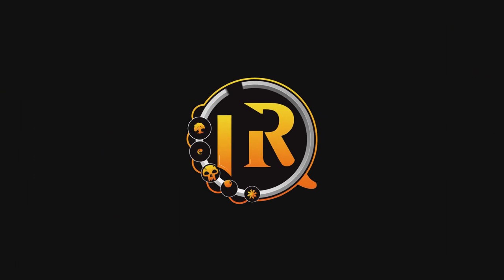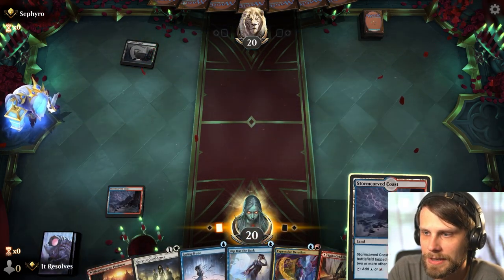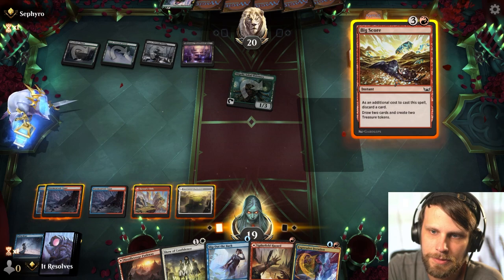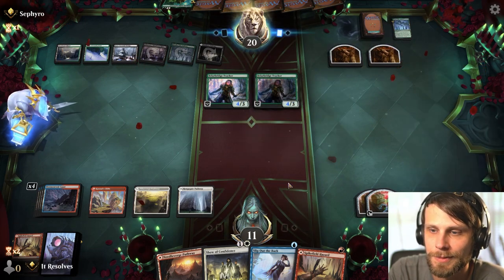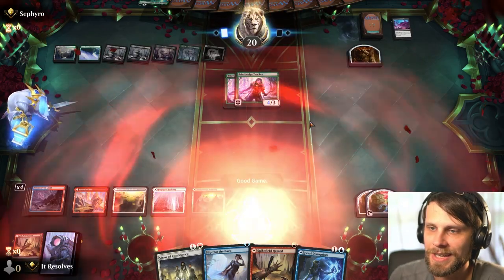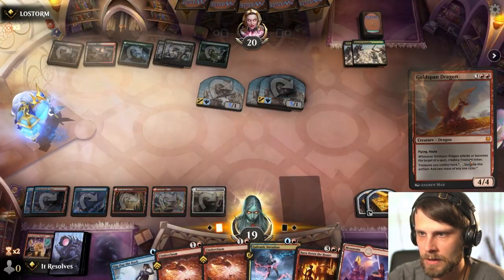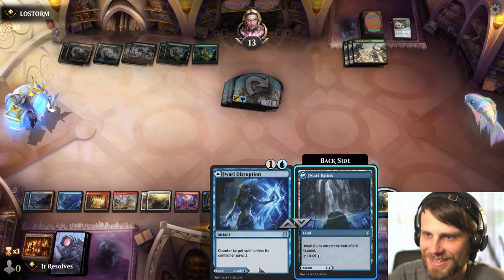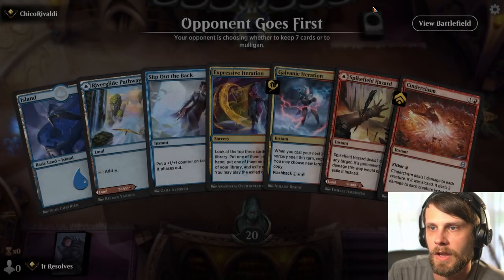MTG Arena | Streets of New Capenna Standard | Jeskai Combo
Today we jump into MTG Arena and Streets of New Capenna Standard with an updated version of the Jeskai Combo deck, created by our friend @CountryFried! This ends up being a rough few games, but I still believe this deck is pretty awesome. Let's see it!

Deck
3 Mountain (SNC) 269
1 Sejiri Shelter (ZNR) 37
1 Kazuul's Fury (ZNR) 146
3 Spikefield Hazard (ZNR) 166
3 Needleverge Pathway (ZNR) 263
4 Riverglide Pathway (ZNR) 264
3 Goldspan Dragon (KHM) 139
3 Hengegate Pathway (KHM) 260
2 Show of Confidence (STX) 28
4 Expressive Iteration (STX) 186
4 Unexpected Windfall (AFR) 164
2 Lier, Disciple of the Drowned (MID) 59
3 Galvanic Iteration (MID) 224
4 Stormcarved Coast (VOW) 265
3 Island (SNC) 265
3 Slip Out the Back (SNC) 62
4 Big Score (SNC) 102
1 Crackle with Power (STX) 95
2 Jwari Disruption (ZNR) 64
2 Boon of Safety (SNC) 4
1 Burn Down the House (MID) 131
2 Cinderclasm (ZNR) 136
2 Fading Hope (MID) 51

0:00 Deck Tech
2:02 Game 1
10:01 Patreon & Game 2
17:25 Game 3
28:50 Wrap-Up